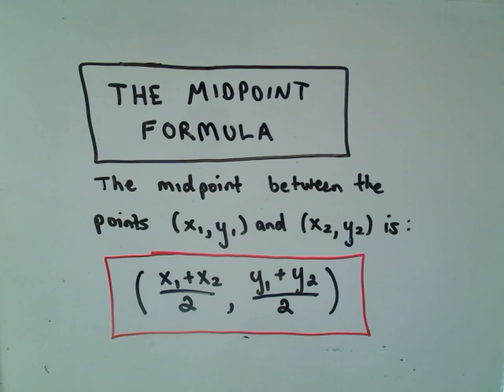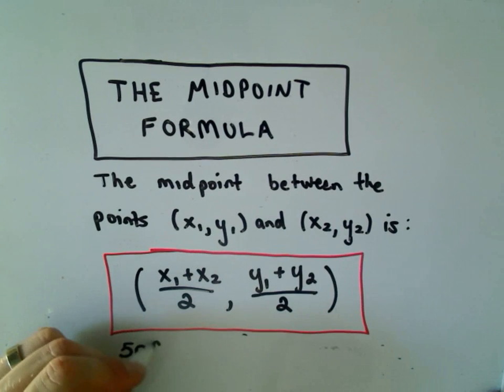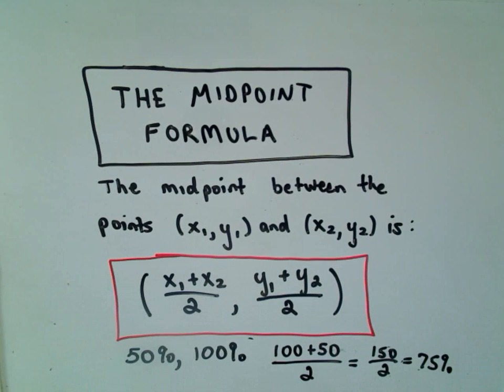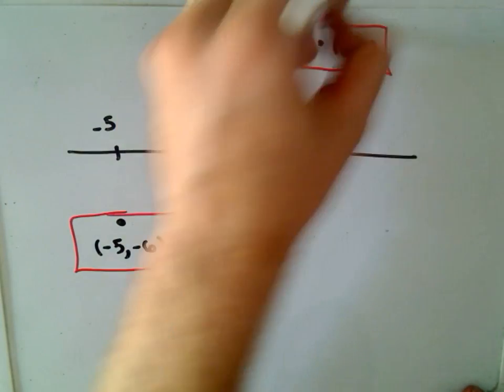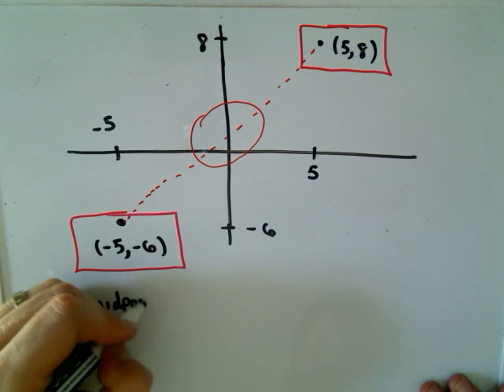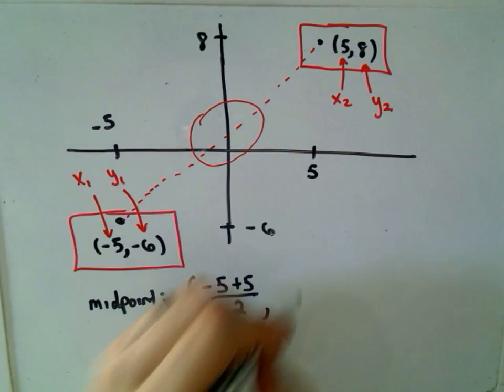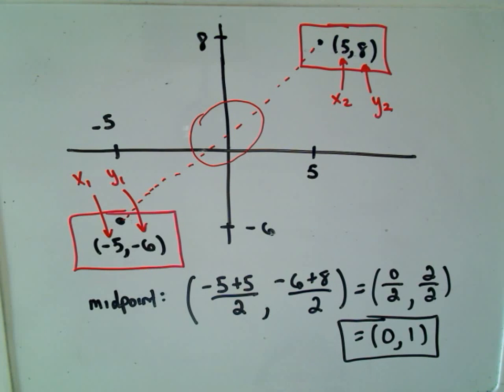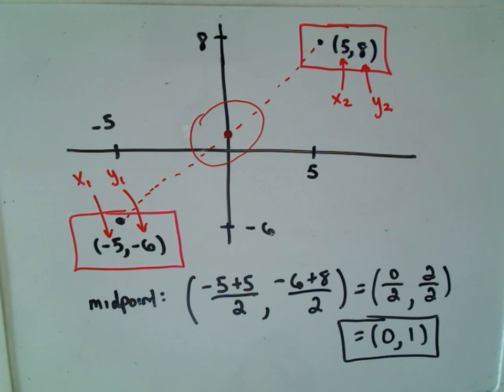The Midpoint Formula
You da real mvps!   $1 per month helps!! The Midpoint Formula - In this video I give the formula for finding the midpoint of two points and do one simple example to find the midpoint.